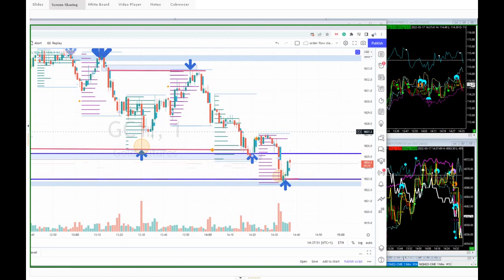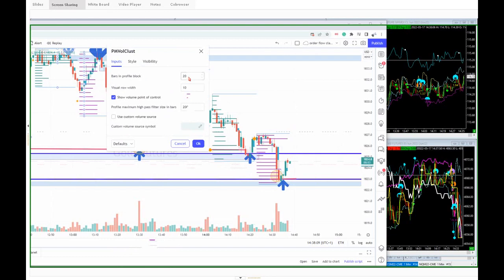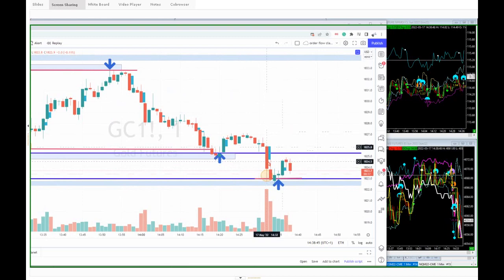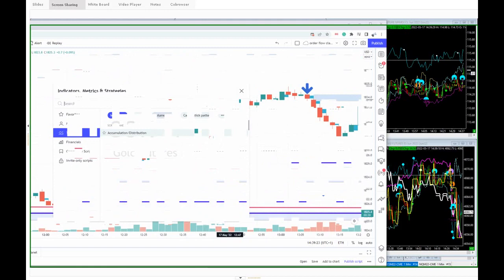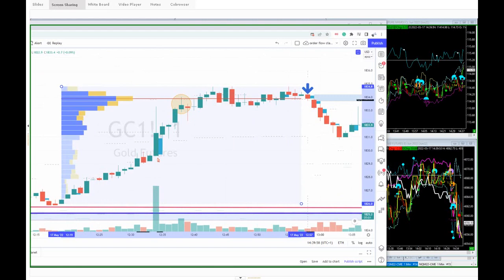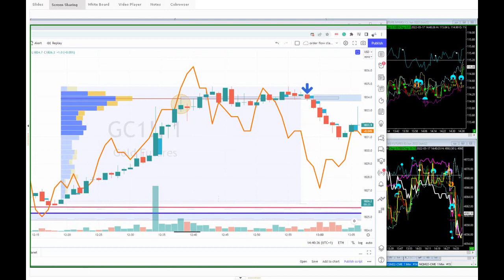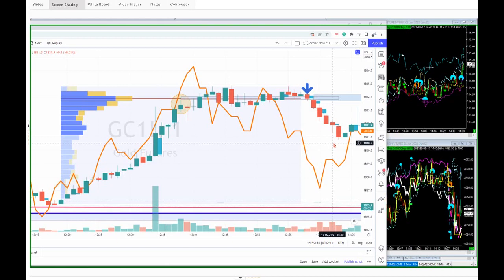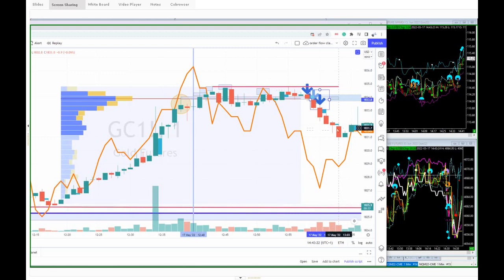Volume - Toxic Order Flow – Imbalances